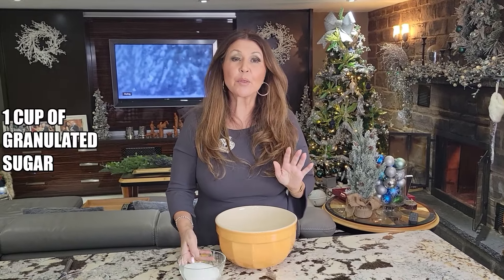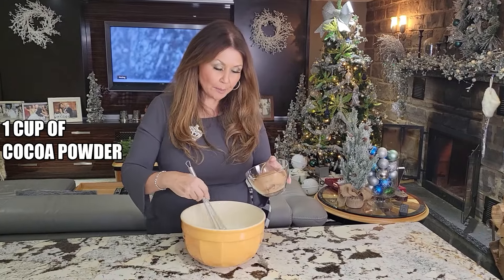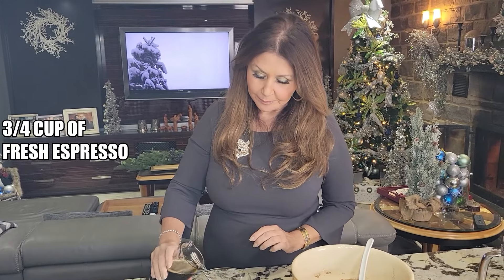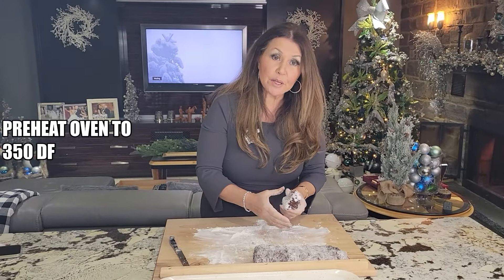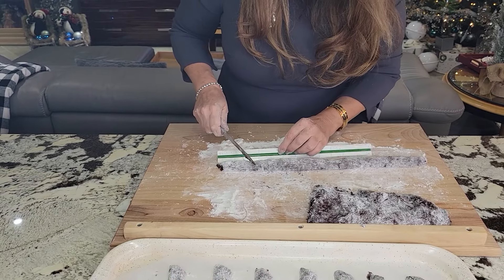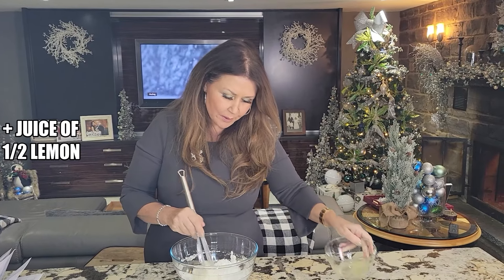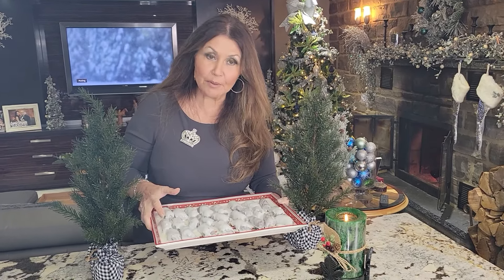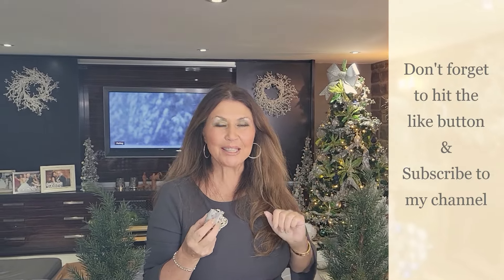Castagnelle 🇮🇹 Italian Christmas Cookies 🎄🎄2022 🤶 Food is my Love Language 🎄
A mix of almonds, cinnamon, orange and cocoa.  Perfectly delicious and a classic festive sweet throoughout Italy.